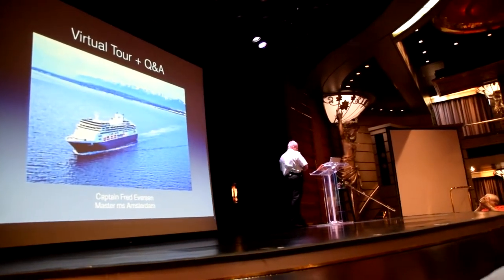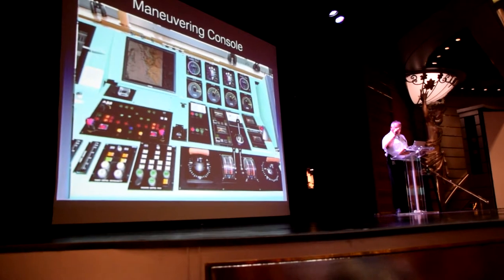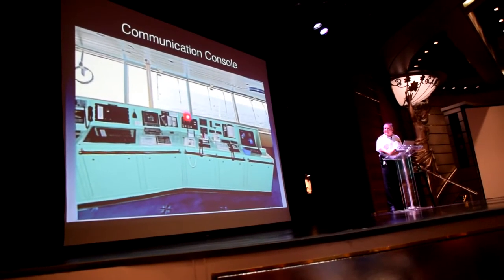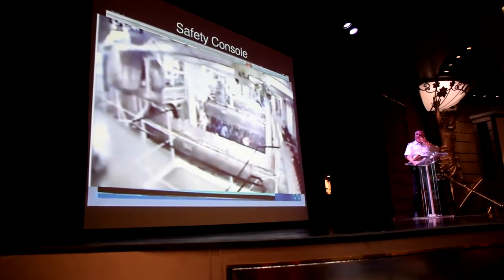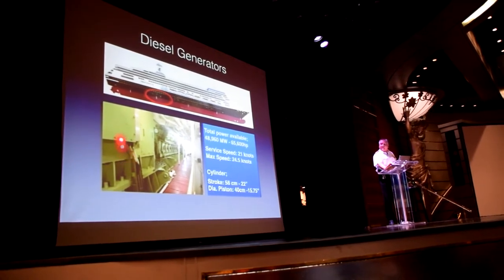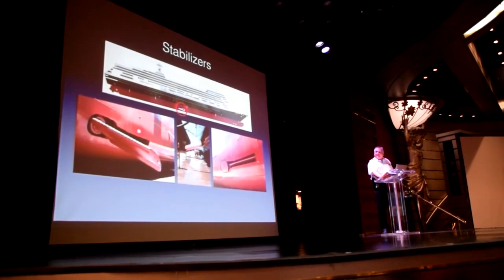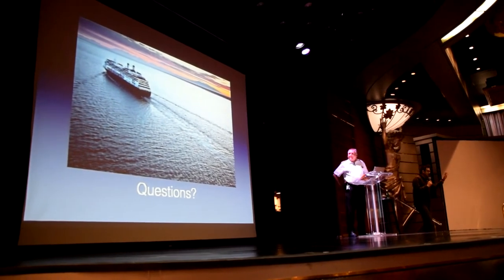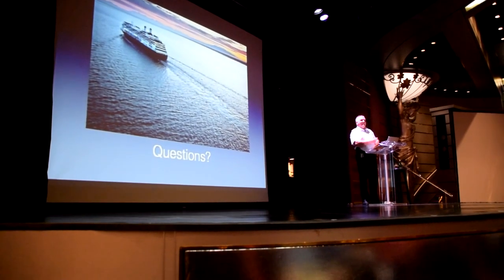Cruise Ship Bridge Virtual Tour & Q&A with Captain of Holland America Amsterdam (HD)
This was a very informative Cruise Ship Bridge virtual tour presentation given by the Captain of Holland America Amsterdam Fred Eversen.  He first gives a brief history of the ship, then goes to explain the purpose of each control console you would see on the bridge.  It was pretty fascinating learning about the technologies behind a modern (modern-ish in this case) cruise ship, especially about the azipods, the fire suppression systems.  After this detailed presentation, many of the guests including myself felt like we could work as a captain on the bridge of a cruise ship ourselves J/K ;-).

The presentation took place at the Queen's Lounge (the ship's theater) during our June 2017 14 day cruise aboard the HAL Amsterdam.